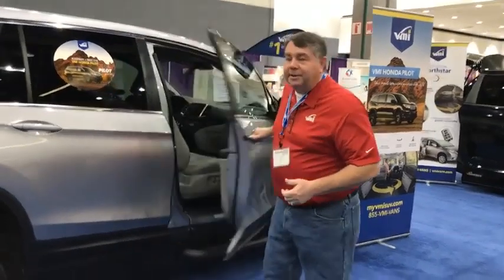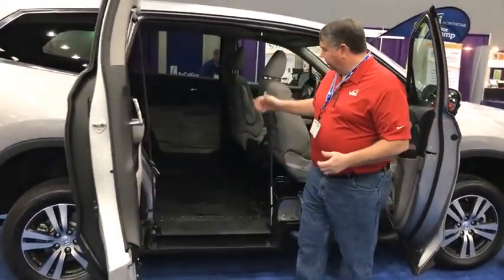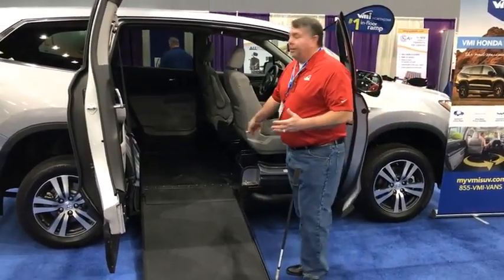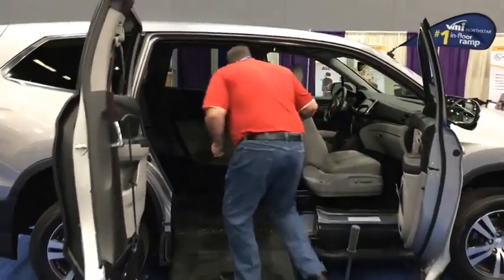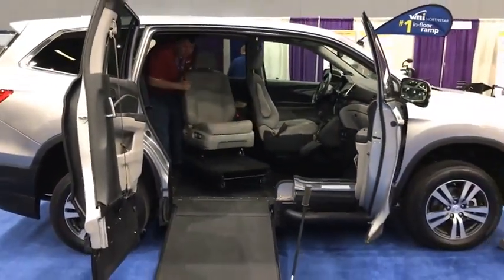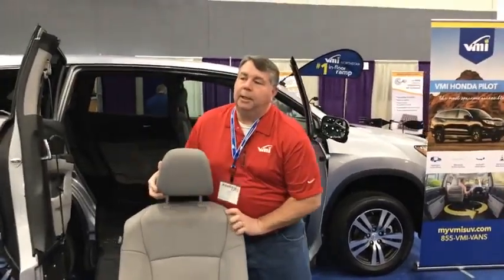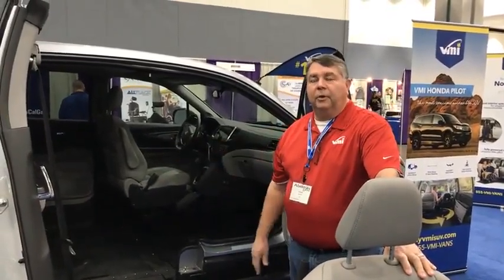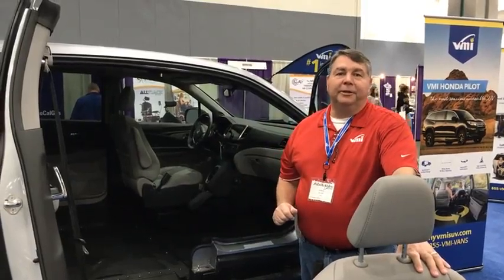Demo - VMI Honda Pilot Handicap Accessible Wheelchair SUV | Superior Van & Mobility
This short video discusses the all-new VMI Honda Pilot wheelchair Accessible SUV and its features and benefits.